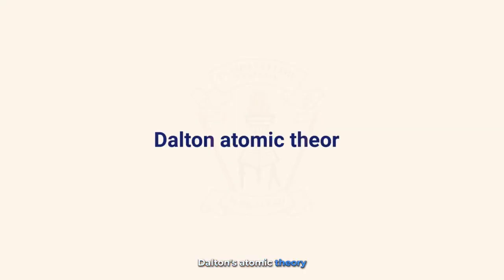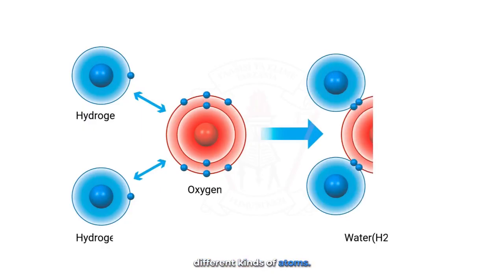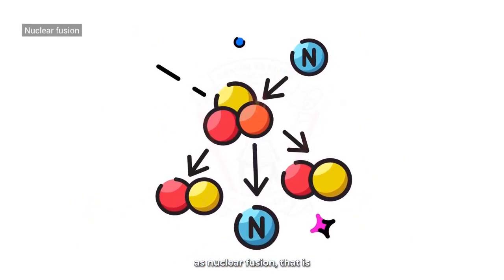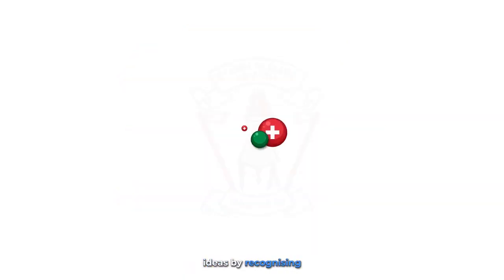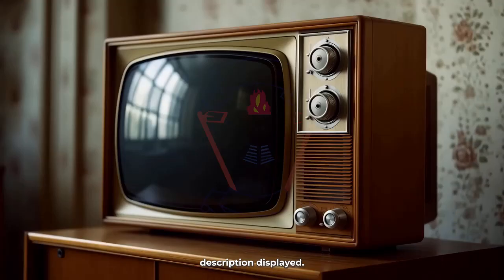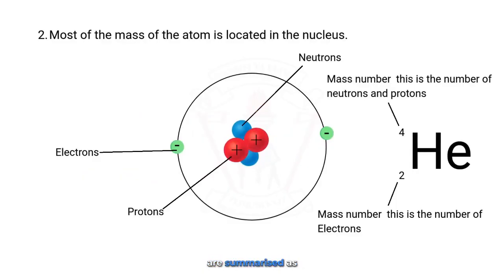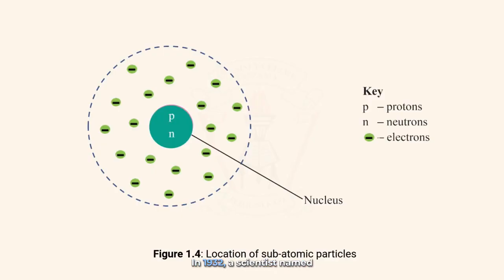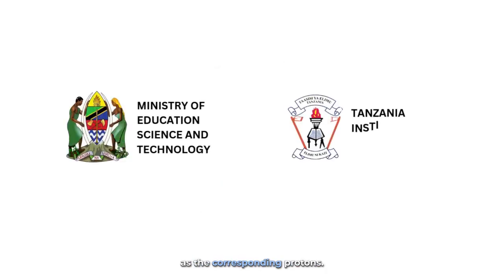Sub atomic particles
Thomson, therefore, managed to discover the electron among the three sub- atomic particles.